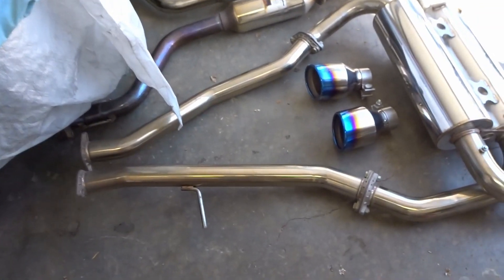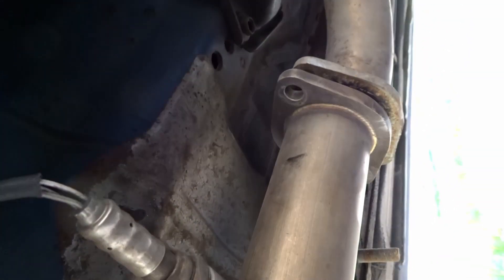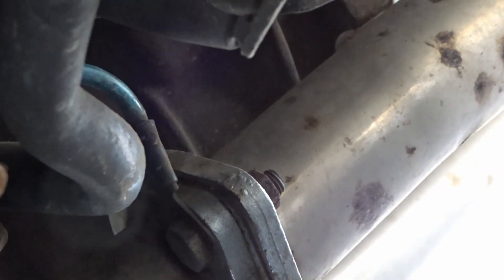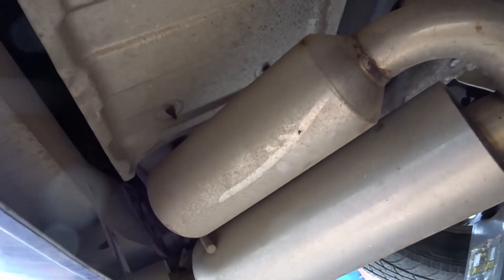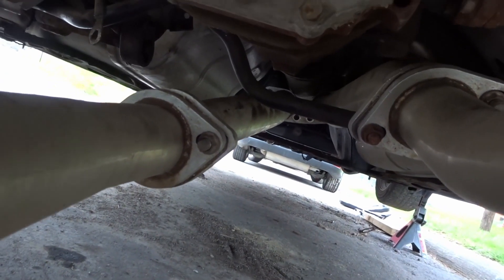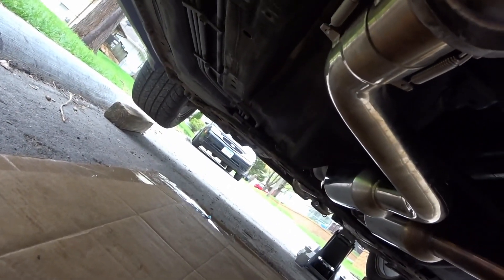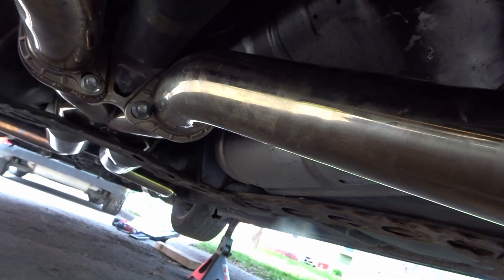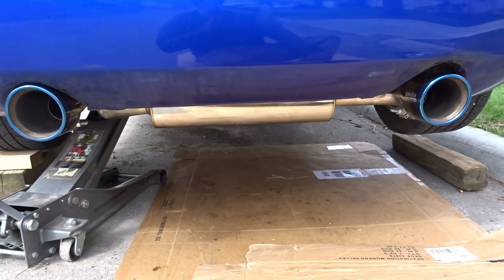350z Invidia Gemini Exhaust Install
Out with the old and in with the new(er). Installing the Invidia Gemini exhaust I had originally installed in the gray Z onto the blue one. The blue z is now running Berk catalytic converters with the Invidia exhaust.